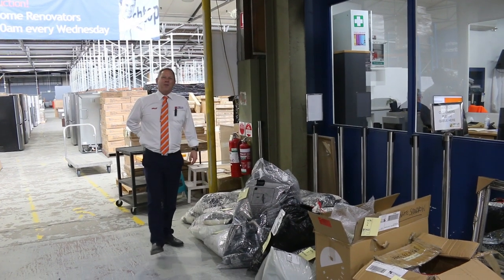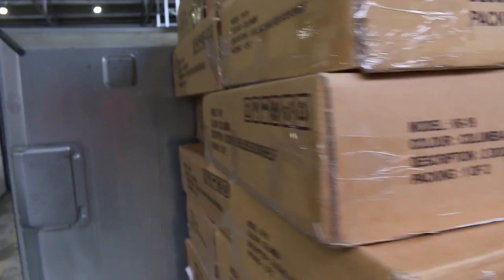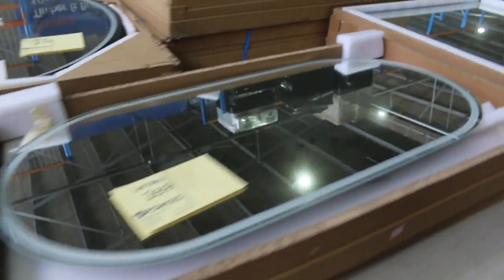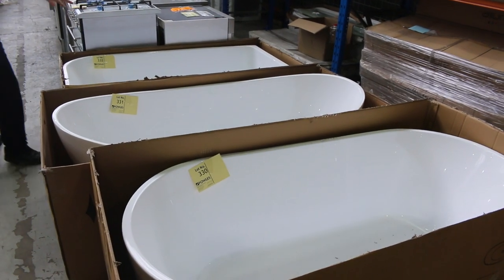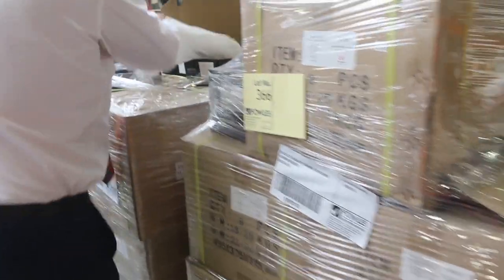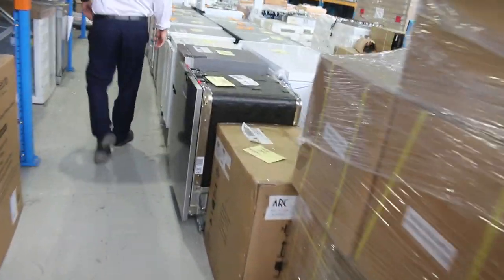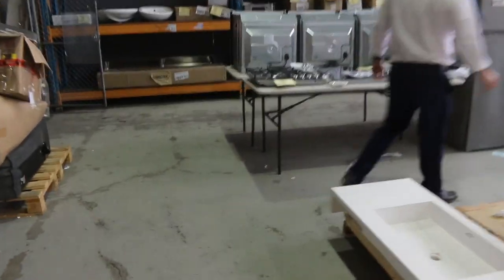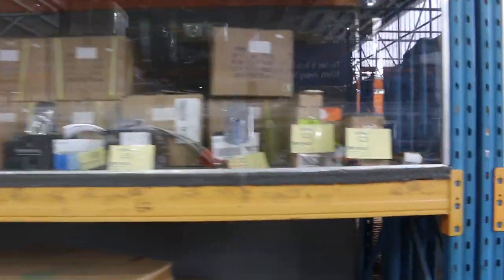Home Renovator 28 September 22